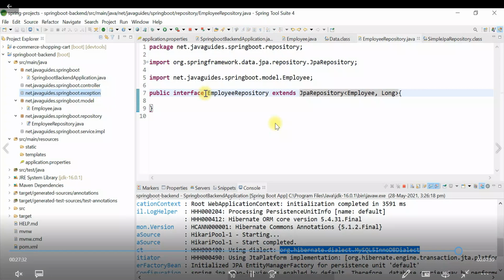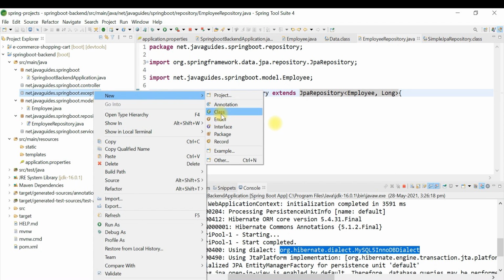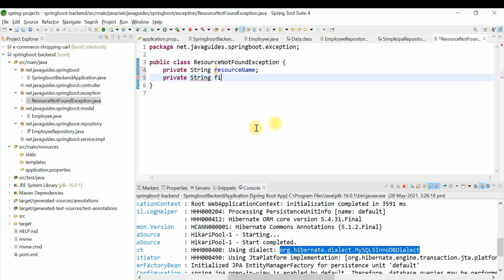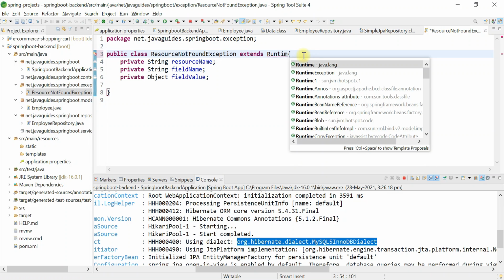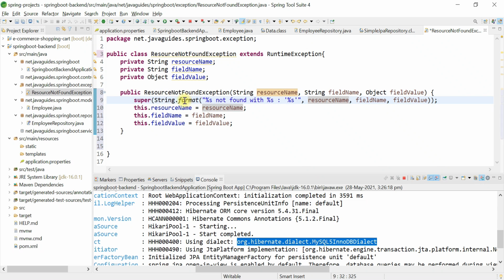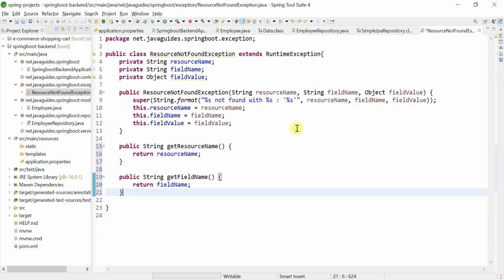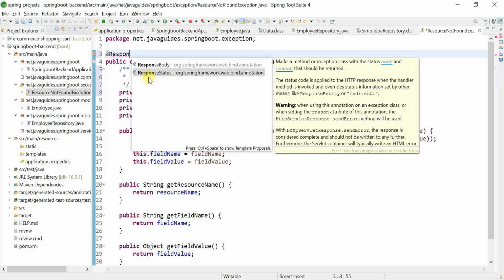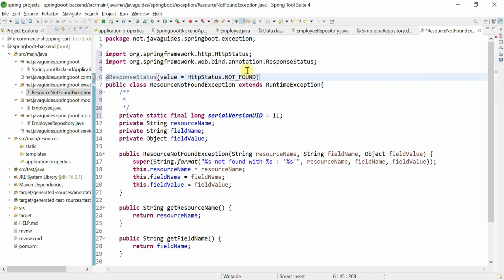Spring Boot Tutorial for Beginners #28 - CRUD Database Project - Create Custom Exception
Hi there everyone, Ramesh here welcome to the Spring boot tutorial for the beginners series. In this video, you will create one custom exception in our spring boot project.